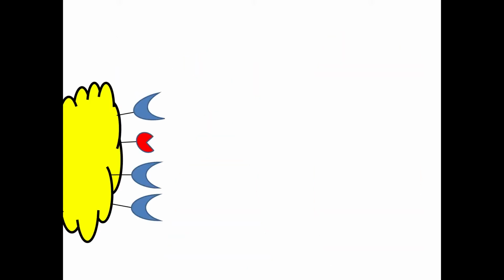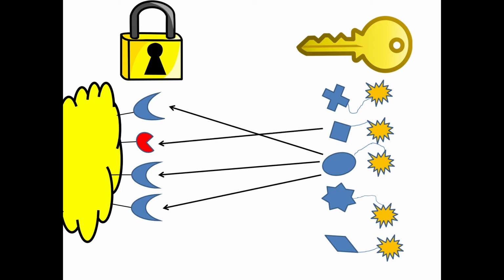Pecha Kucha Presentation on Cancer Imaging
Cancer Imaging
Pecha Kucha Presentation
PIDP 3240 Media Enhanced Learning